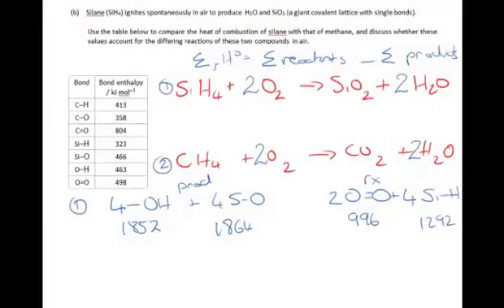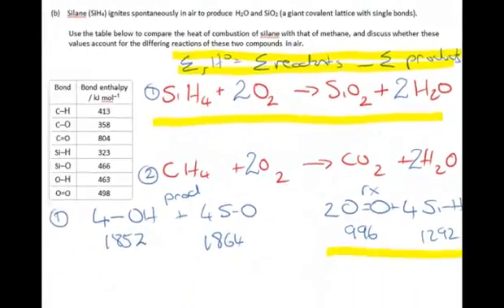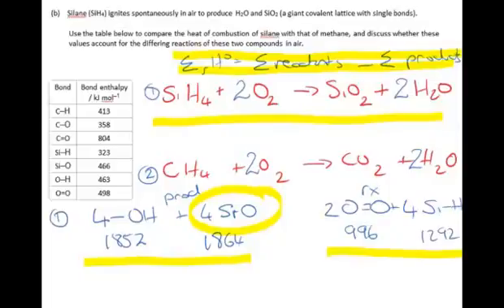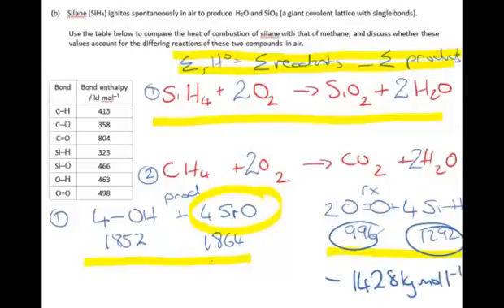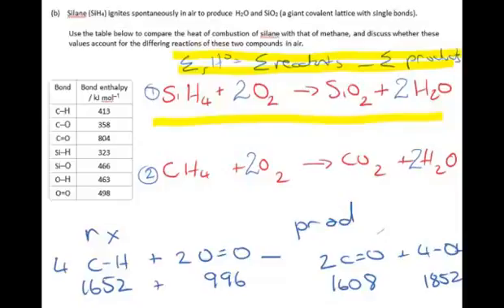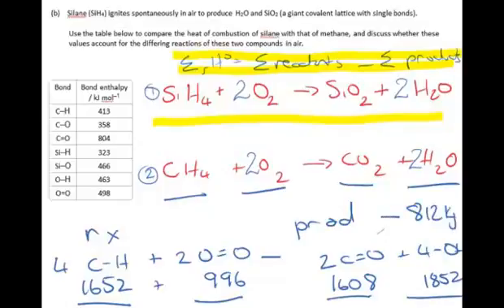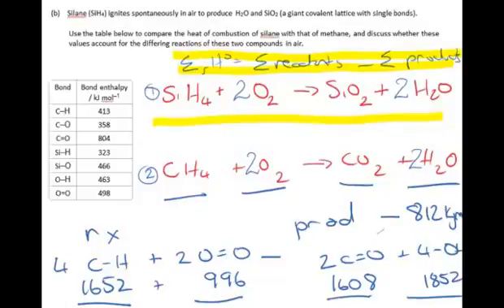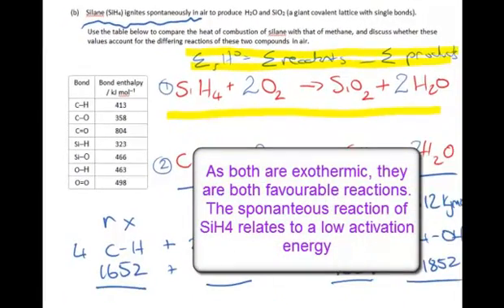2007 Particles Schol Q 1b volume up